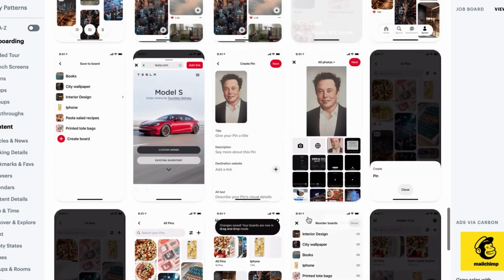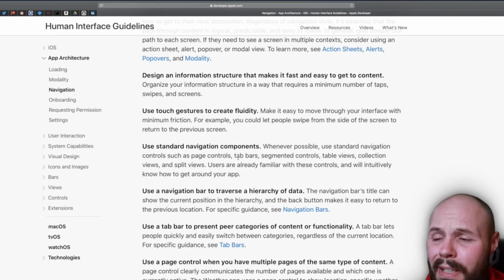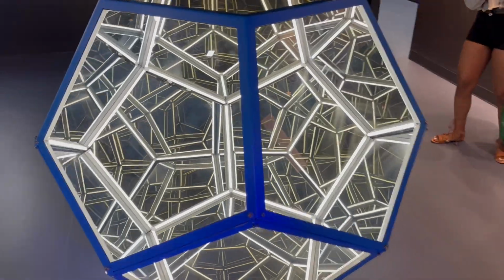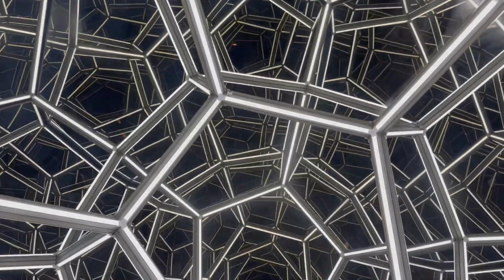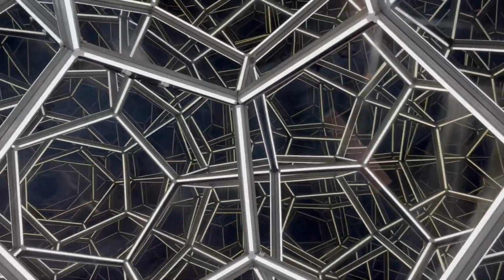Coding My Startup pt. 5 | Major Updates + Latest Developments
Ever wanted to see what it's like building a tech startup from scratch? Well here's your chance! In this series, I'll be building the foundations of our app glympse! In this video, I wake up at the crack of dawn to start finish up the main feature of the app. Hope you join us on the Journey -So So Dev

MY TECH:

MY KEYBOARD (FEEL + SOUND IS EXCELLENT):

MY CAMERA FOR YOUTUBE:

BEST PRODUCTIVITY MOUSE: